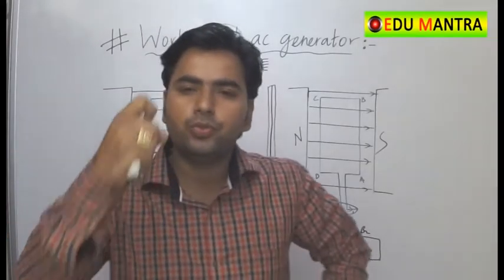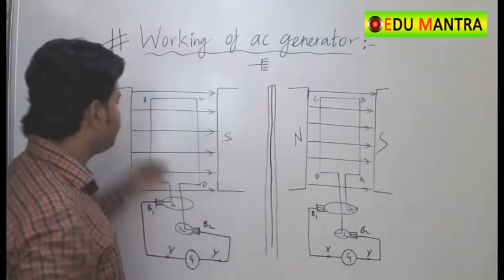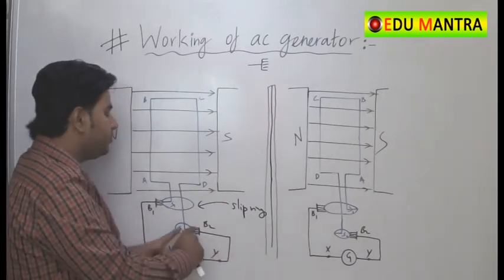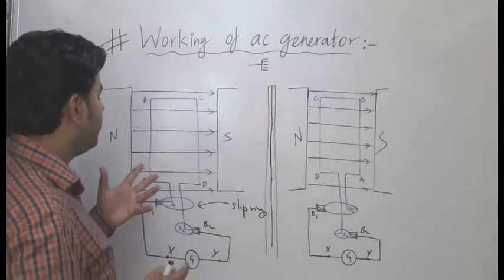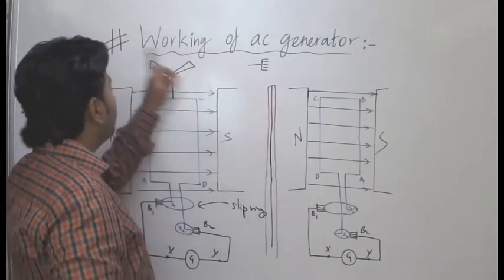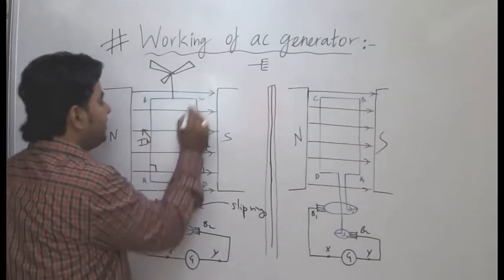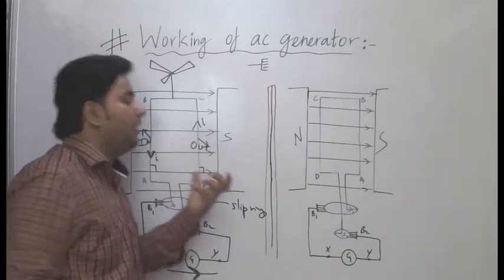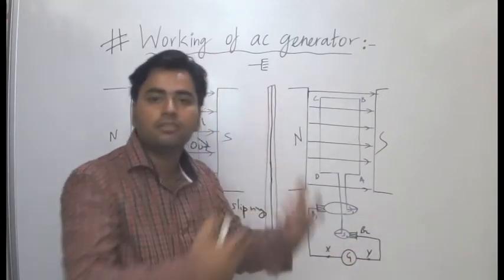X PHYSICS - MAGNETIC EFFECTS-WORKING OF AC AND DC GENERATOR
MAGNETIC EFFECTS  OF ELECTRIC CURRENT,,, X GRADE PHYSICS BY SANJIV SIR .. AC AND DC GENERATOR, CURRENT, SPLIT AND SLIP RINGS